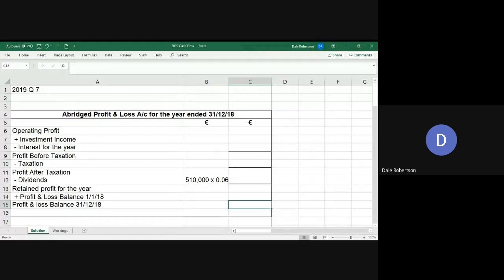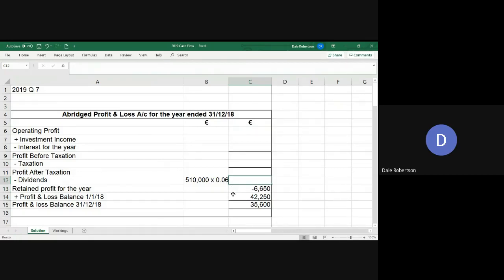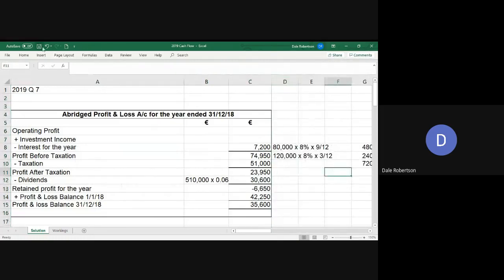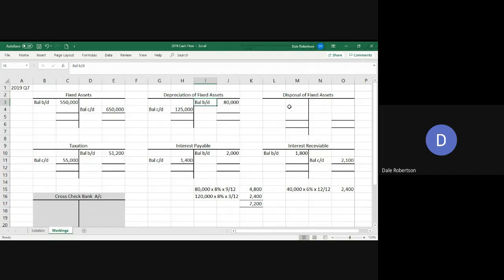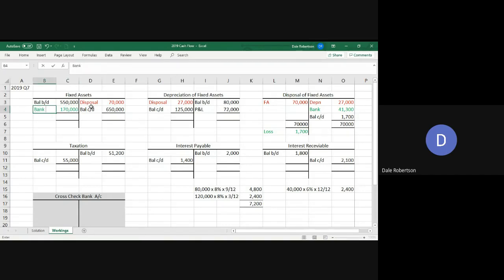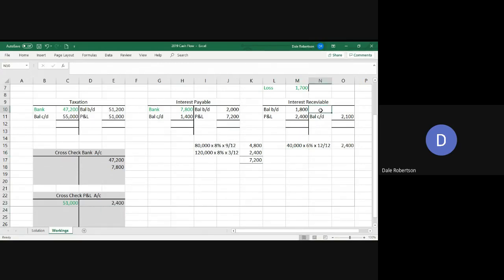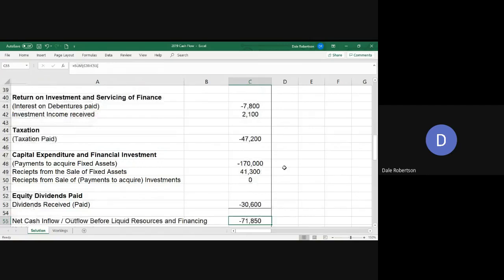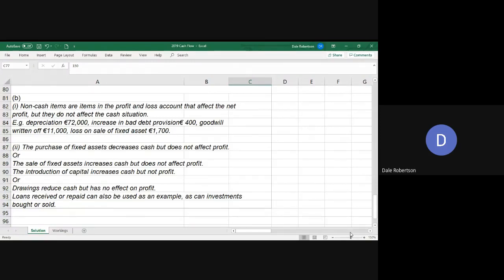Cash Flow 2019